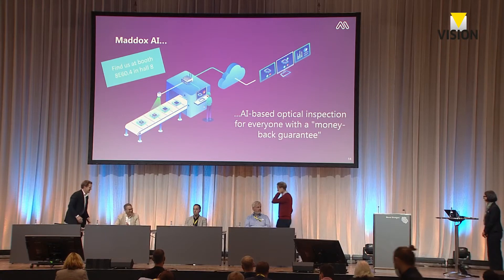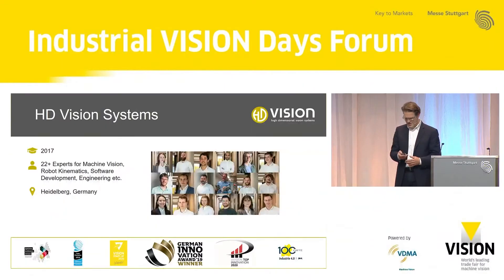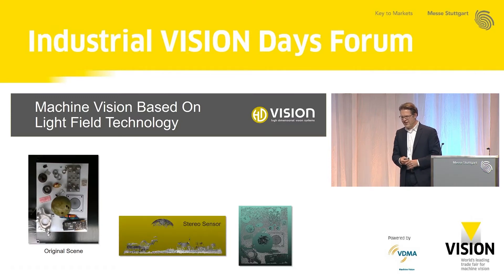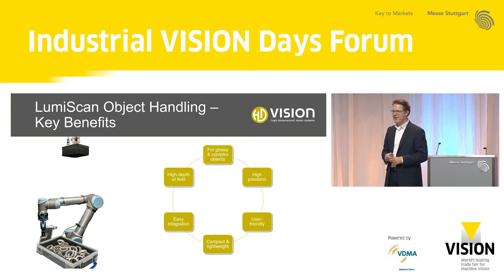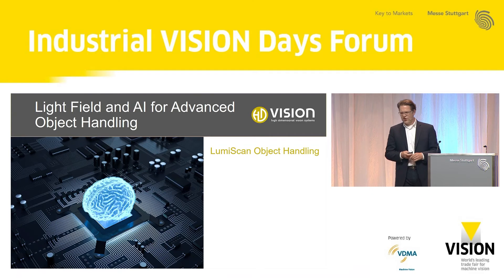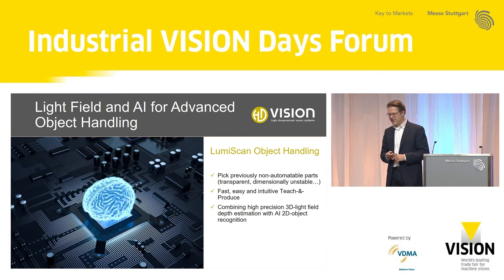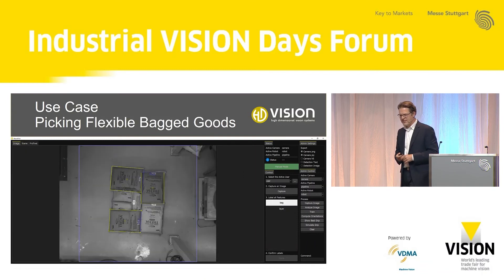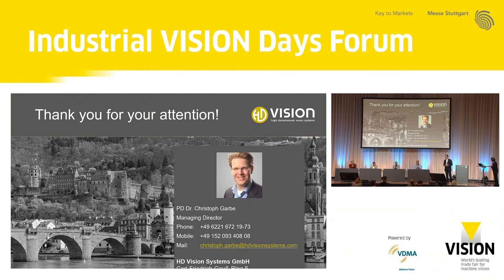Pick-&-Place of Complex & Metallic Parts with Light Field & AI – Dr. Christoph Garbe at VISION 2021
This year at VISION 2021 HD Vision Systems was able to win VISION Start-up of the day. Watch Dr. Christoph Garbe presentation about "Pick-&-Place of Complex & Metallic Parts with Light Field & AI".